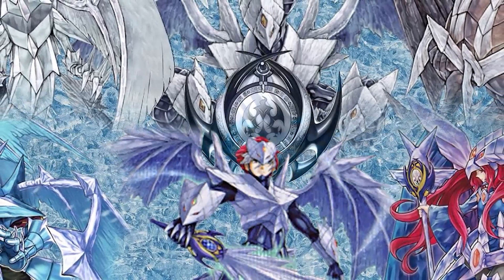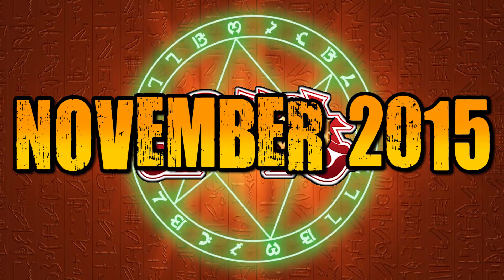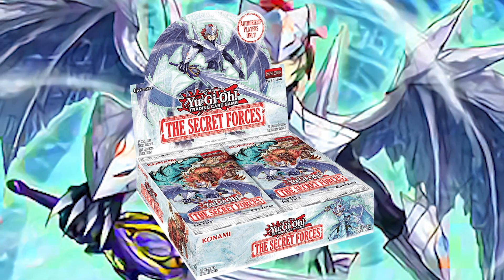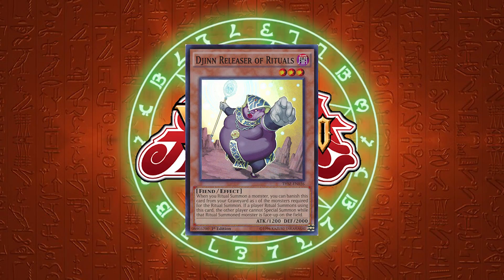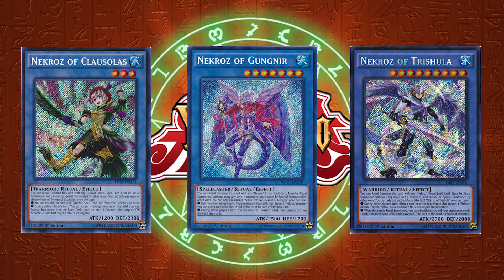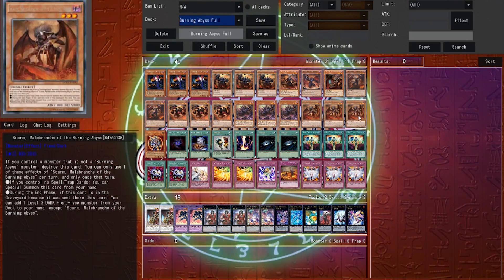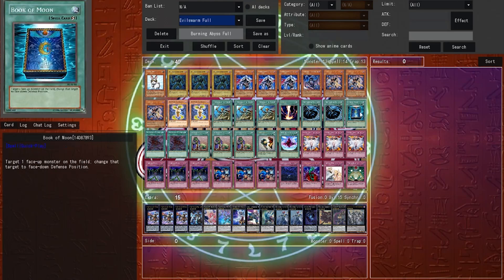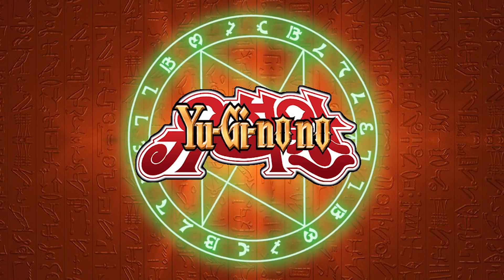INTRODUCTION TO NEKROZ FORMAT!